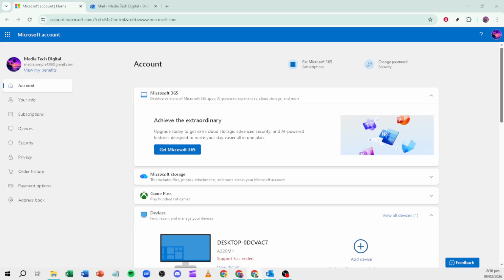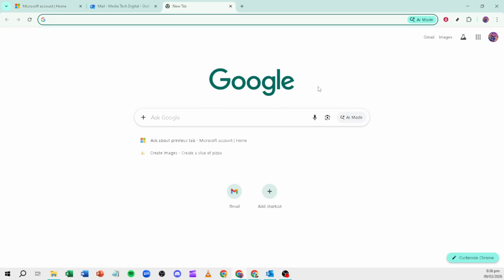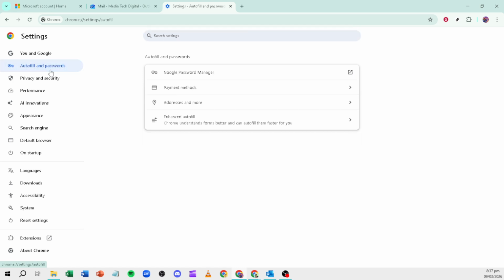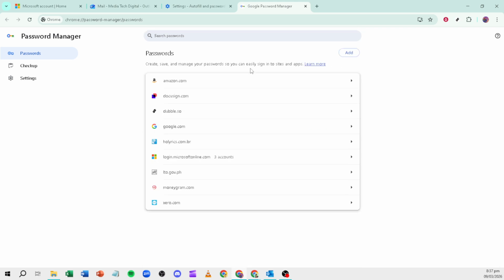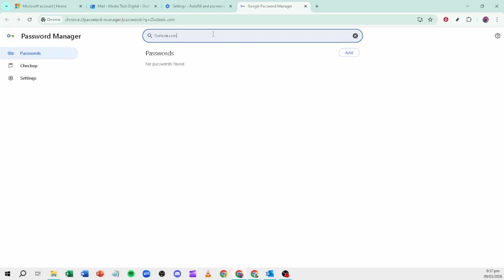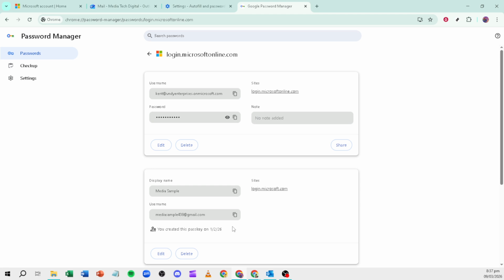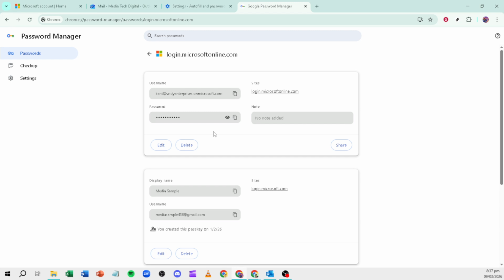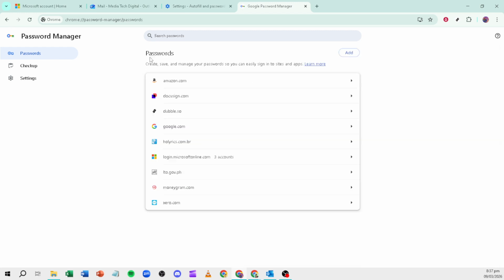How to Find Outlook Password on a PC [Full Guide 2026]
In today's video we cover: find outlook password pc, how to find outlook email password, outlook password recovery pc, view saved outlook password windows, outlook tutorial 2026, microsoft outlook account password, recover outlook password windows, outlook login password help, outlook for beginners, outlook step by step guide, outlook account settings password, outlook how to, outlok password find, outlook emial password